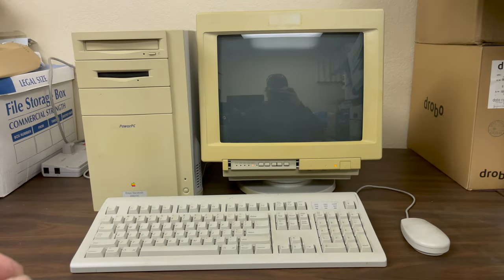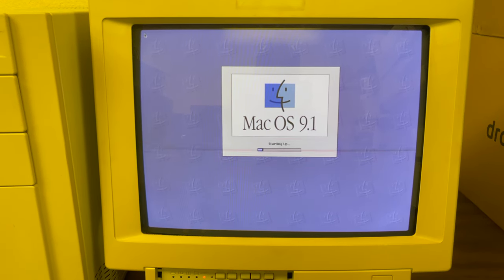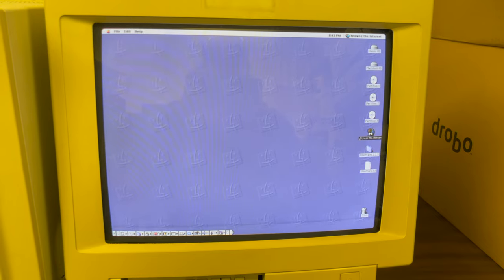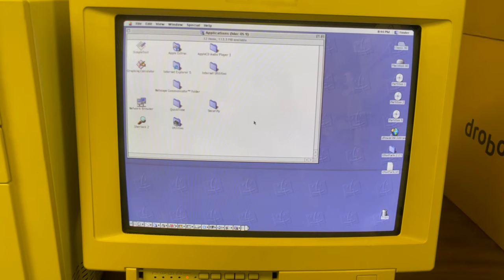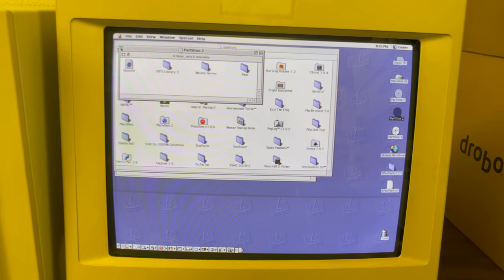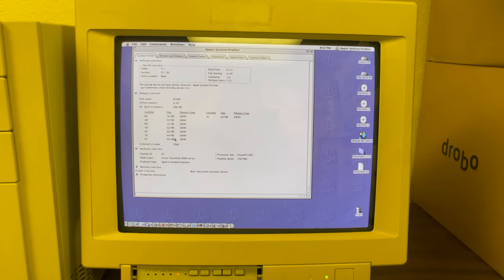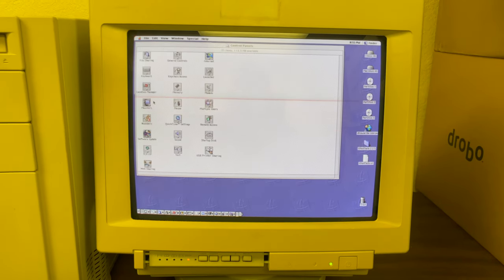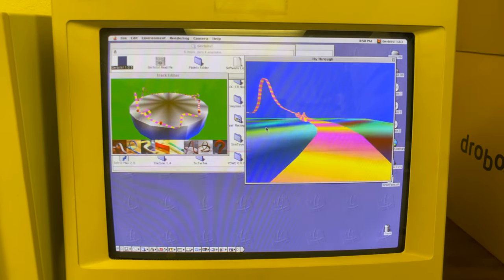Power Mac 8500 First Boot in a Long Time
Today I power up my Power Macintosh 8500 for the first time in 15 years and explore the Apple Menu, Control Strip, and open the classic game Gerbils.